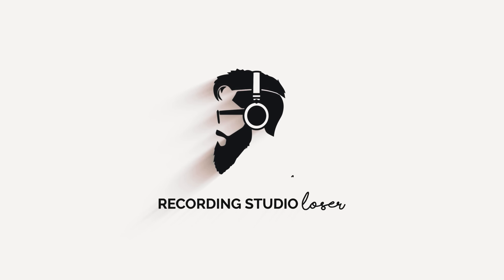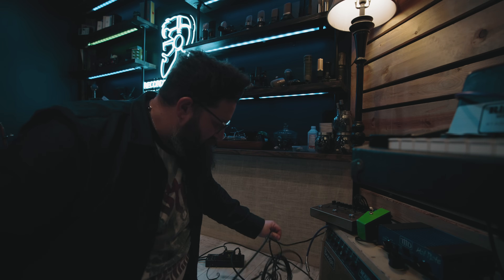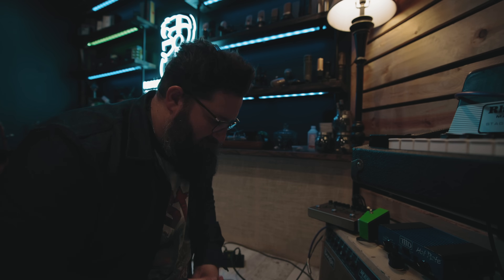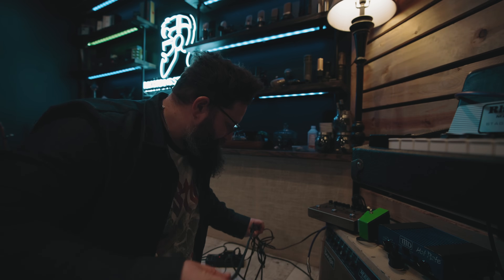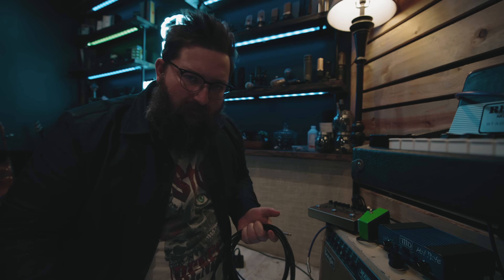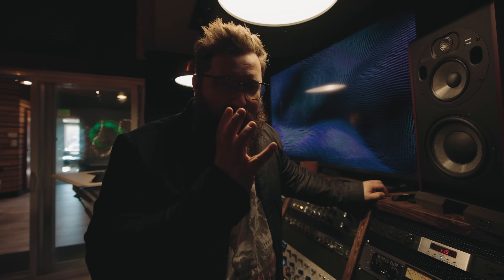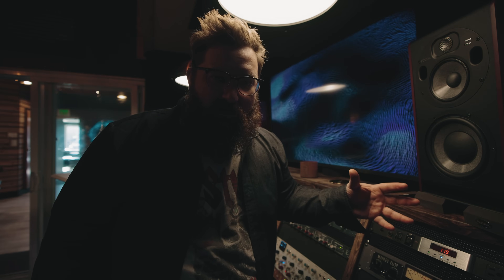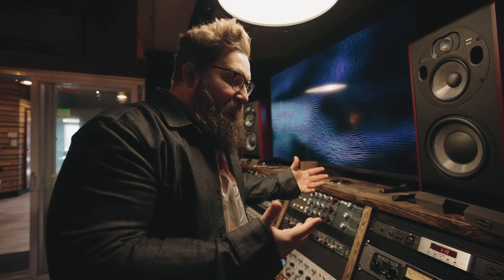Why I'm sending these studio monitors back...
Favorite Microphones!

guitar, pro tools, studio one, which daw is better?, trying out studio one. Can you mix in studio one? should I try reaper next?
starting a business how to start a business entrepreneur business music business music industry, home studio, home recording studio, grow your business, how to grow your business online, how to grow your business, how to save money, money saving tips, start a business, entrepreneurship, recording studio loser, music production, in home studio, music producer, how to, working with clients. how to get work, music theory, nashville number system, learning music theory, play music by ear, play music by feel, recording a guitar cab, how to mic a guitar cab, 57 on guitar cab guitar pedals what overdrive pedal to use, which guitar pedals to use. how to build a small pedalboard. how to build a pedalboard. how to pick guitar pedals for a pedal board. what order to put your guitar pedals in.